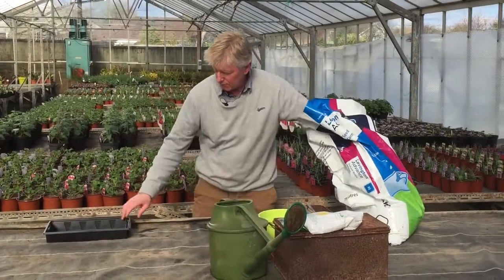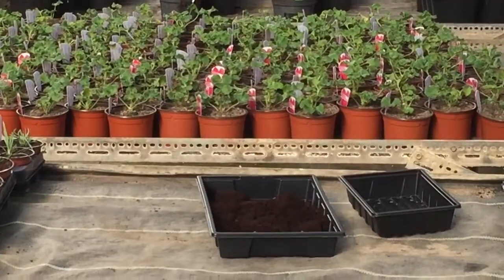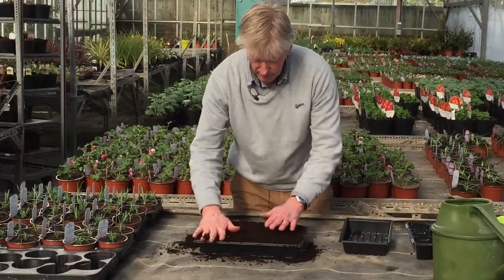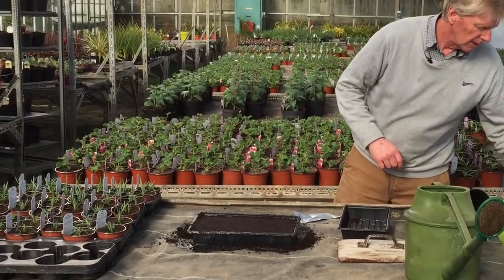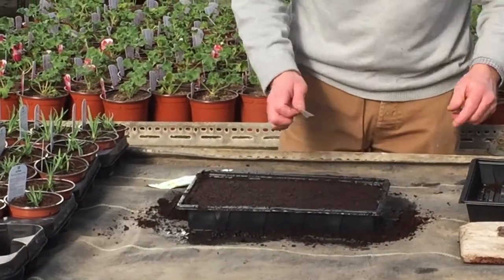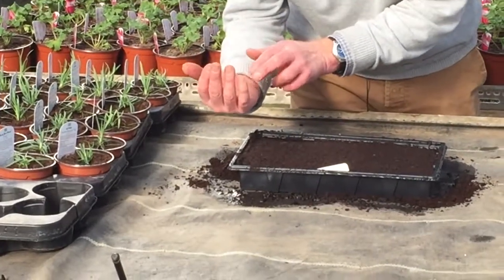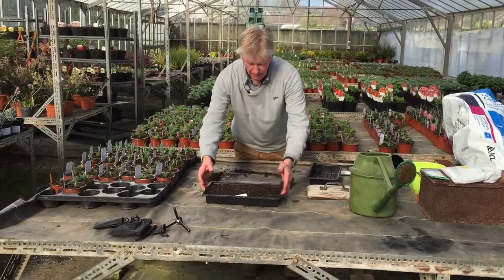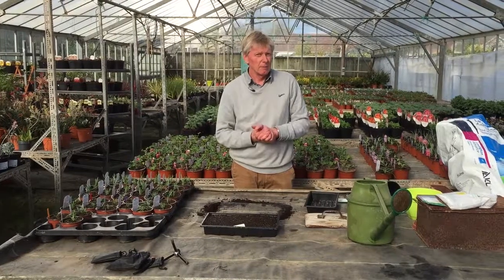How to grow bedding plants from seed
Marc from Newquay Garden Centre shows how to grow bedding plants from seeds